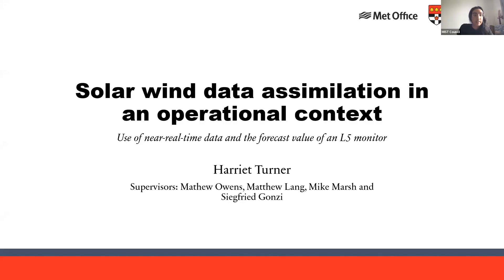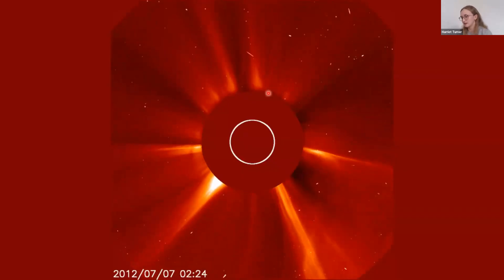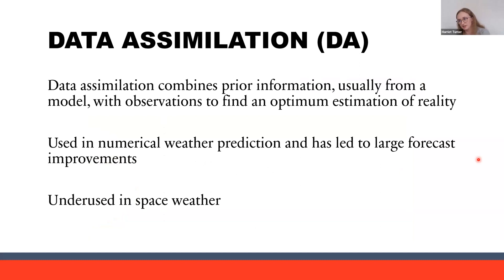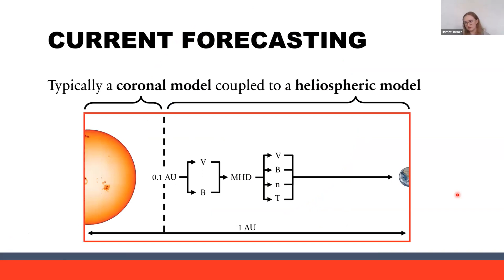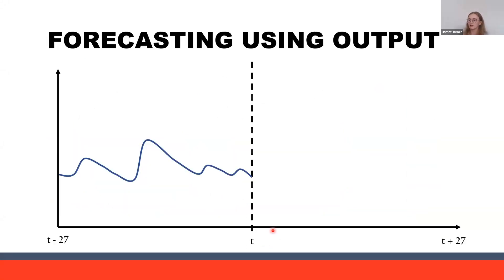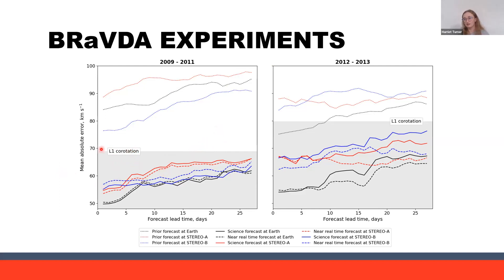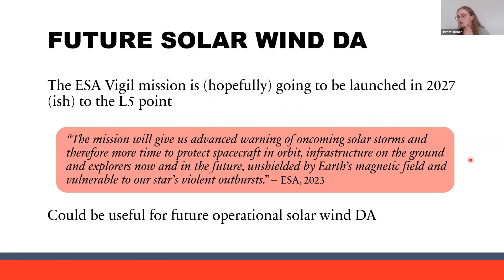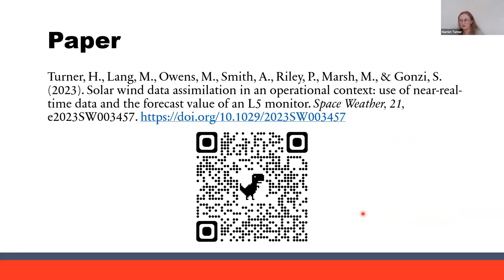Harriet Turner - Solar wind data assimilation in an operational context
Harriet Turner (University of Reading) - Solar wind data assimilation in an operational context

Abstract:
For accurate and timely space weather forecasting, advanced knowledge of the ambient solar wind is required, both for its direct impact on the magnetosphere and for accurately forecasting the propagation of coronal mass ejections to Earth. Data assimilation (DA) combines model output and observations to form an optimum estimation of reality. Initial experiments with assimilation of in situ solar wind observations suggest the potential for significant improvement in the forecast skill of near-Earth solar wind conditions. However, these experiments have assimilated science-quality observations, rather than near-real-time (NRT) data that would be available to an operational forecast scheme. Here, we assimilate both NRT and science observations from the Solar Terrestrial Relations Observatory (STEREO) and near-Earth observations from the Advanced Composition Explorer (ACE) and Deep Space Climate Observatory (DSCOVR) spacecraft. We show that forecasts using NRT data are comparable to those based on science-level data. This suggests that an operational solar wind DA scheme would provide significant forecast improvement, with reduction in the mean absolute error (MAE) of solar wind speed around 45% over forecasts without DA. With a proposed space weather monitor planned for the L5 Lagrange point, we also quantify the solar wind forecast gain expected from L5 observations alongside existing observations from L1. This is achieved using configurations of the STEREO and L1 spacecraft. There is a 15.5% improvement for forecast lead times of less than 5 days when observations from L5 are assimilated alongside those from L1, compared to assimilation of L1 observations alone.

Image credit: NASA/SOHO